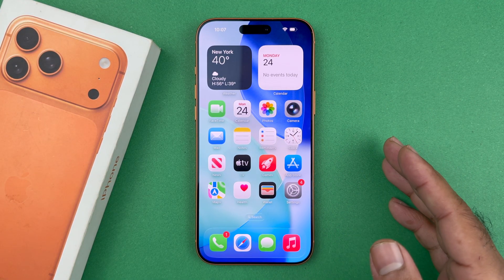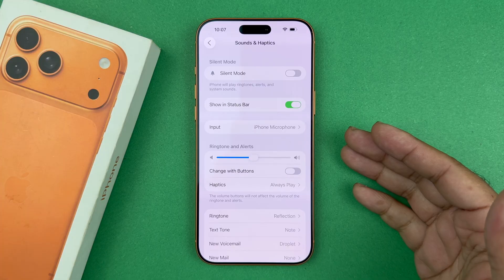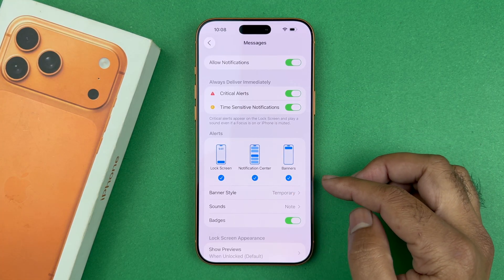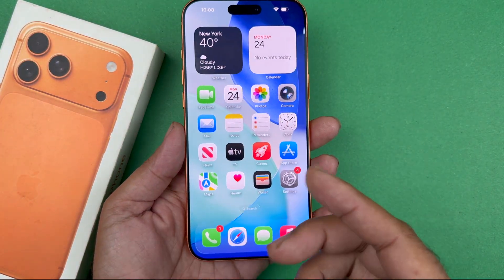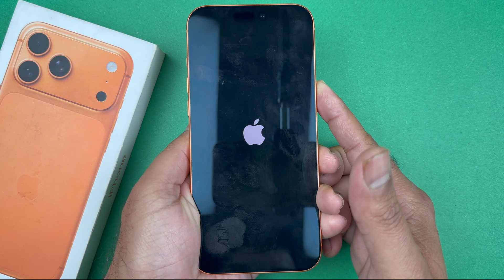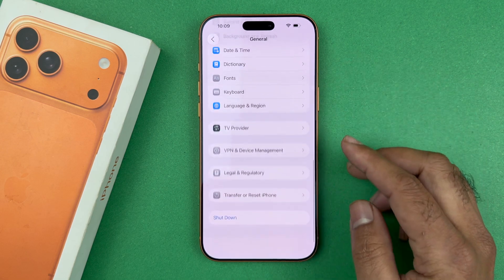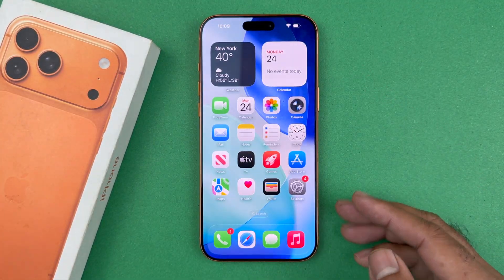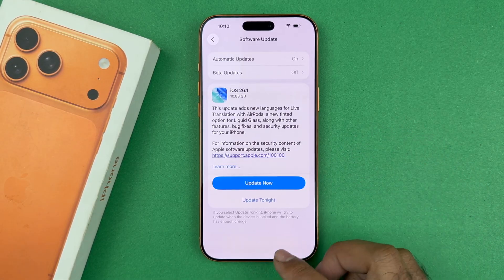Notifications Don’t Work When Phone is Off in IOS 26 (FIXED)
If the notifications don't work when iPhone is off on iOS 26, you can follow these troubleshooting steps to fix it.